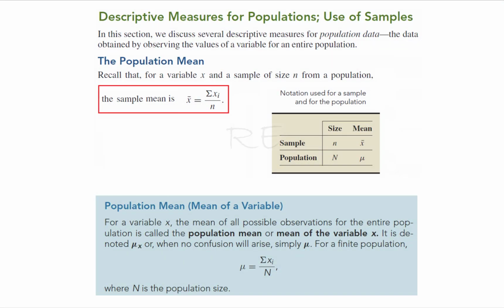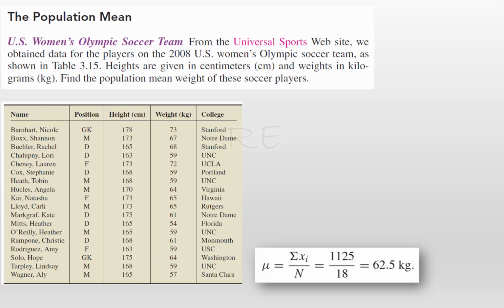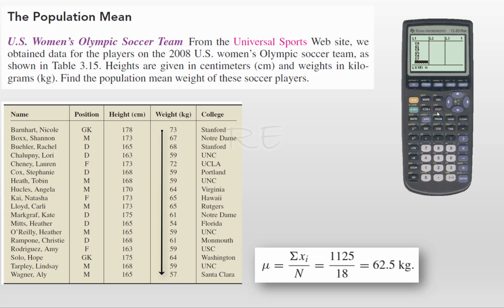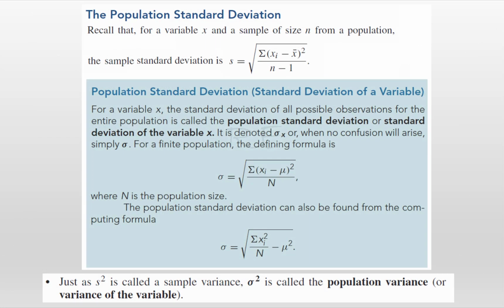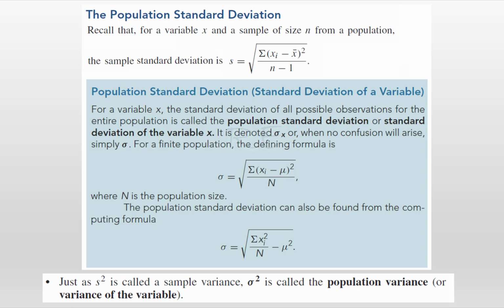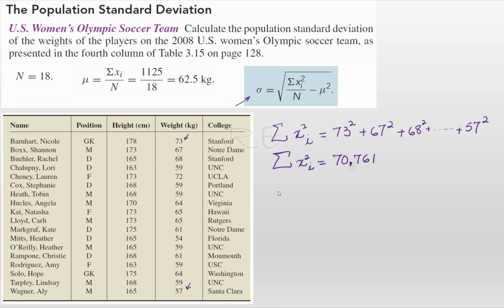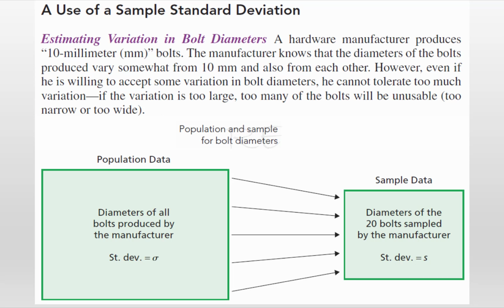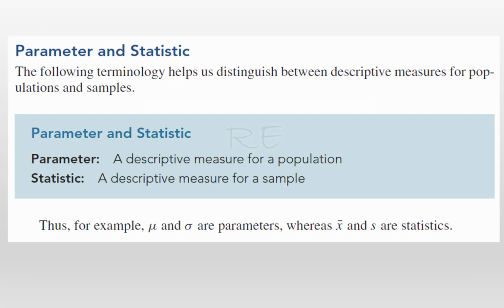Math 20 Lesson 3.5 Descriptive Measures for Populations, samples Video 1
Population Mean, Parameters, Statistics, Calculator Instructions